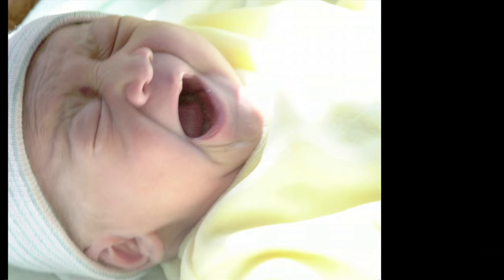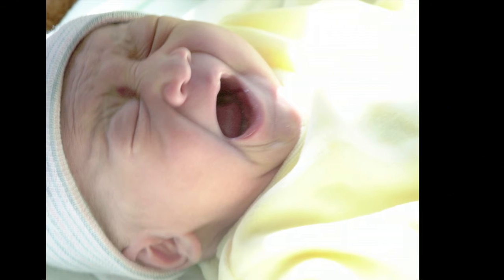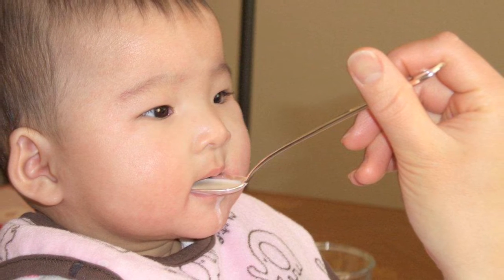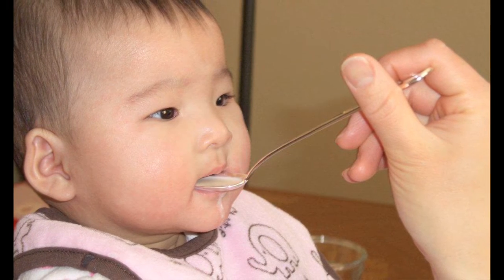Diagnosing & Treating Baby Problems : How to Diagnose GERD in Babies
To diagnose gastroesophageal reflux disease in babies, look for chronic cough, wheezing, congestion and pain associated with eating or feeding. Learn more about GERD in babies with help from a pediatrician in this free video on diagnosing and treating baby problems.

Expert: Dr. David Hill
Bio: Dr. David Hill has more than 12 years of experience as a practicing pediatrician and is qualified with infants through teenagers.

Series Description: Baby problems range from hives and runny noses to yeast infections and acid reflux. Learn about diagnosing and treating baby problems with help from a pediatrician in this free video series on diagnosing and treating baby problems.